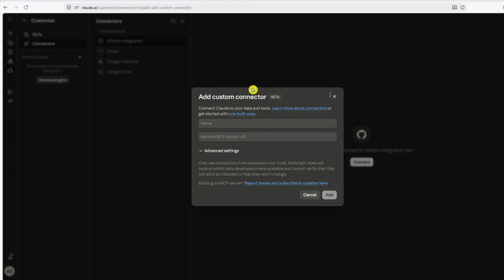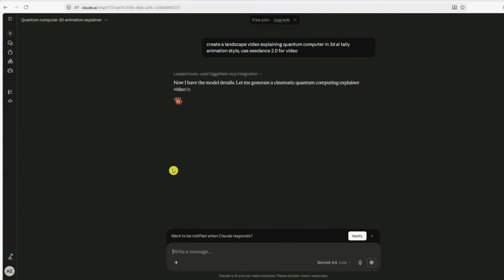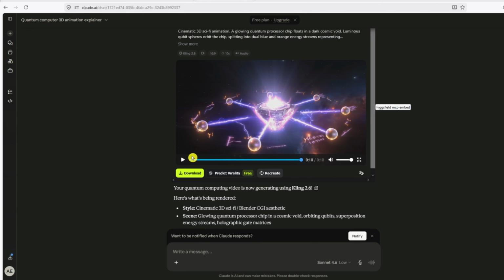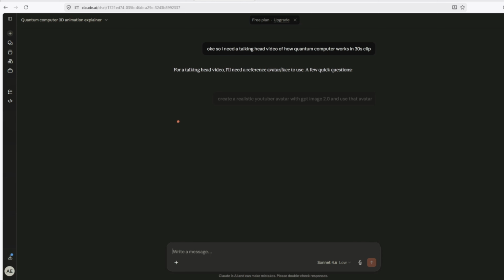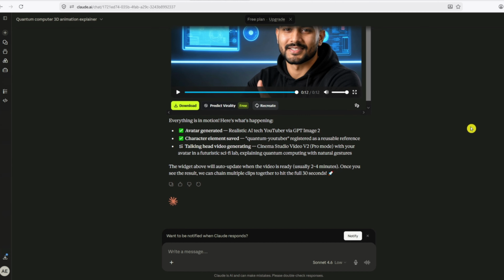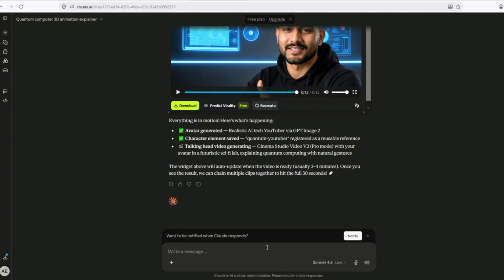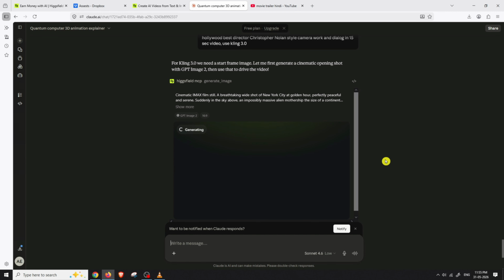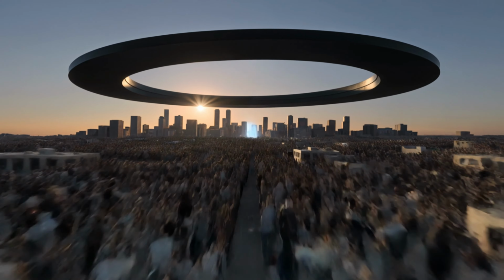Claude + Higgsfield: The Powerful AI Agent for Creative Work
What happens when you connect Higgsfield MCP with tools like Claude MCP, OpenClaw, and Hermes integration? You get a powerful workflow for agentic AI, AI content creation, and next-level AI marketing automation.

In this video, we explore how Higgsfield MCP can supercharge your AI video generator workflows, automate creative tasks, and unlock smarter vibe marketing strategies. Whether you're building content, ads, or experimenting with AI agents, this setup is surprisingly easy to connect and start using.